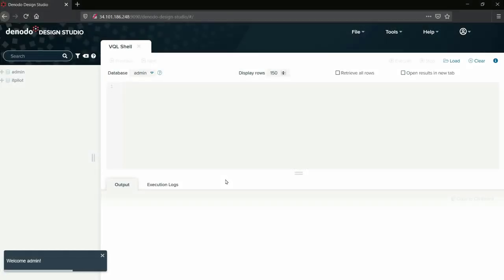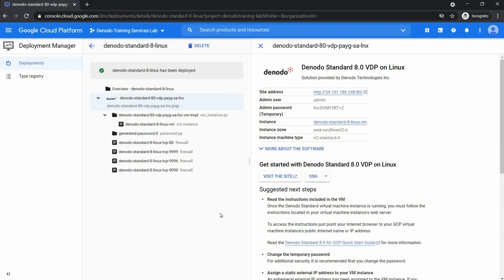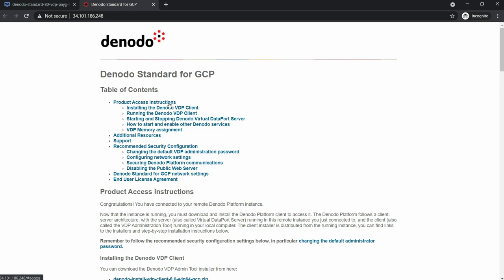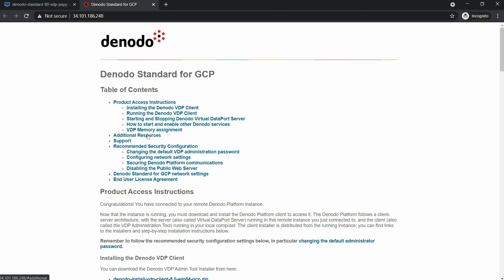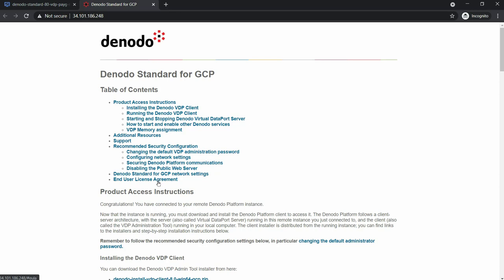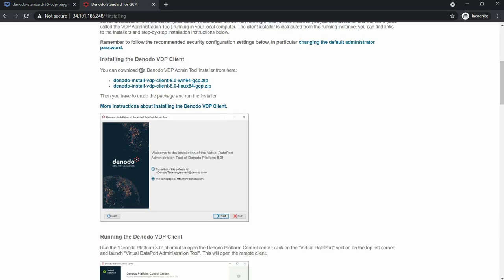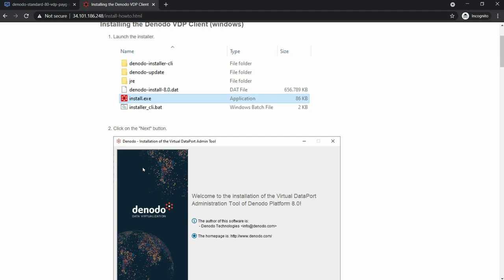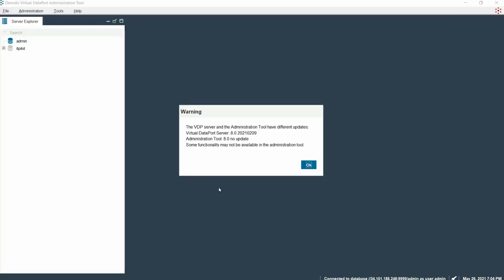Denodo Standard for GCP 8 0 - Usage instructions and connection with the VDP Client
In this second video about Denodo Standard version 8.0 for GCP we will review the usage instructions in your GCP instance to take the most for Denodo Standard on GCP and also how to install and launch the Denodo VDP Client.